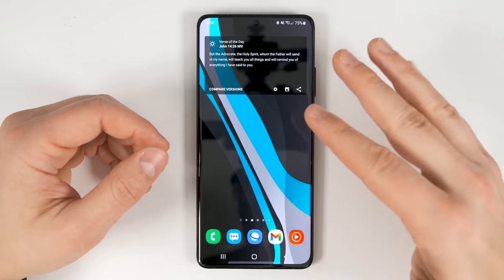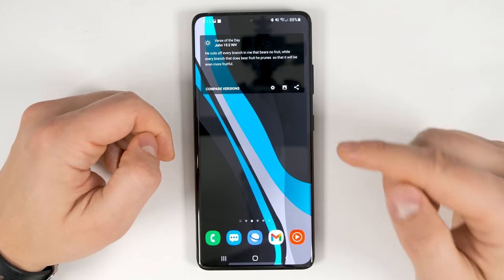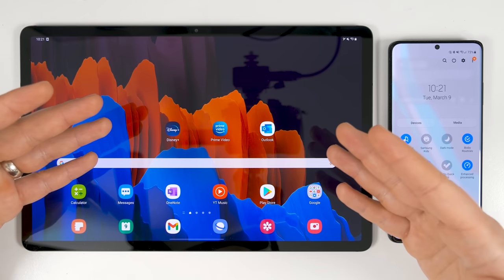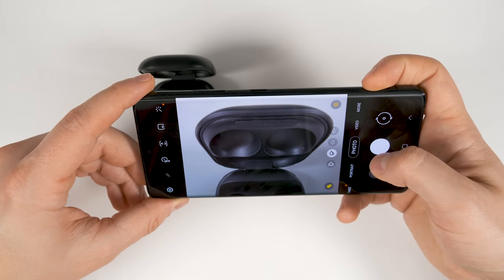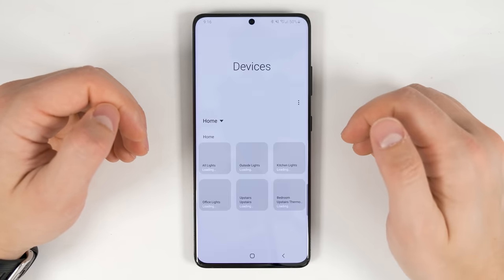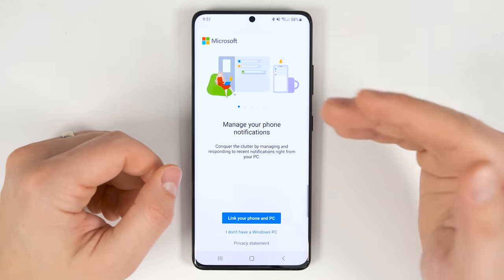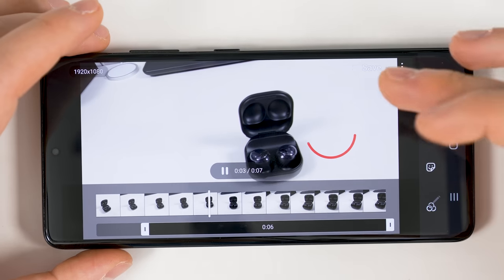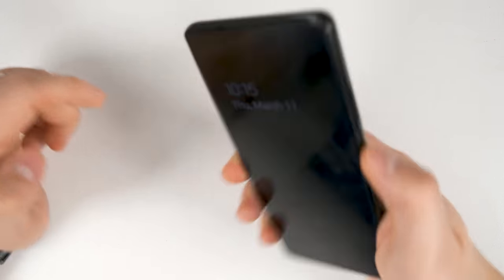Top 30 Unknown Galaxy S21 Ultra Features!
Here it is! The Top 30 Unknown Galaxy S21 Ultra Features as well as some tips and tricks! Some of these are even legitimately hidden features! Many of these features also work with Samsung's Note 20, S20 Ultra, Fold 2 and even some older Samsung Galaxy devices as well so definitely test these features out on your Samsung smartphone or tablet.

But God demonstrates his own love for us in this: While we were still sinners, Christ died for us. Romans 5:8 NIV

SD Card
Lens 1
Lens 2
Adapter for Lens 2
Mic 1
Mic 1 XLR Adapter
Mic 2
Wireless Mic
Desk Lights
Key and Fill Lights

Timecodes:
00:00 Top 30 Unknown Galaxy S21 Ultra Features!
00:16 Drop a like for timecodes!
00:30 Faster Applications
01:26 The Most Powerful Feature
02:18 Quick App Pairs
02:52 Quick Popup View Shortcut
03:43 Another Popup View Shortcut
03:52 Faster Multi Window
04:34 Grind Mode
06:20 Quick Toggle Text Shortcut
06:39 TV Remote Control Support
07:03 Wireless Dex for ANY screen
07:30 Calls and texts on your Wi-Fi Tab S7+
08:33 Continue app on other devices
09:36 Copy and paste between tablet and phone
10:31 Unknown Internet Browser Features
11:16 Save internet links with screenshots
12:07 Quick tags
12:49 Augmented Reality Phone Finder
13:06 Pinpoint Sharing
13:20 Fast Wi-Fi Network Sharing
13:49 Fast QR Code Scanning
14:16 Macro Photo Beast Mode
14:56 Floating Camera Shutter Button
15:20 Hidden Video Mode
16:12 Better Night Mode Photos
16:45 Hidden Lock Screen Widgets
17:51 Notification History
18:25 The double tap app switch
18:35 Smart Home Control From Notification Shade
19:16 Smart Home Control From Lock Screen
19:33 Small Hands Mode
20:34 iPhone Style Navigation
21:34 3 Bar Swipe Navigation
22:16 Google Assistant Gesture
22:37 Swap Back Button Location
22:51 Control your phone with your PC, wirelessly
23:36 The Wonder Brush
25:39 S Pen Deep Dive
26:21 The Other Most Powerful Feature
32:21 Easily Share Large Files
32:42 Private File Sharing
33:21 Custom Side Key Functions
34:03 Schedule Text Messages
35:04 Pin Messages
35:16 Better PDF Editing
36:47 Hover Quick Actions
37:56 Don't skip this one
40:02 Beat The YouTube Algorithm!